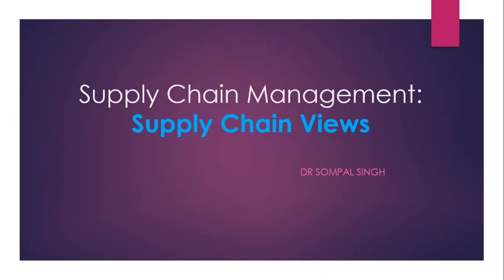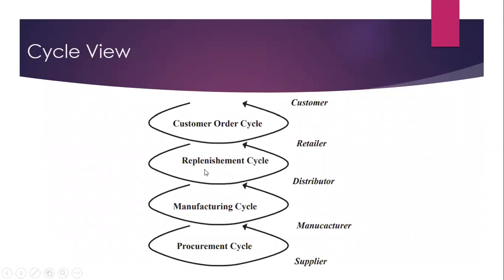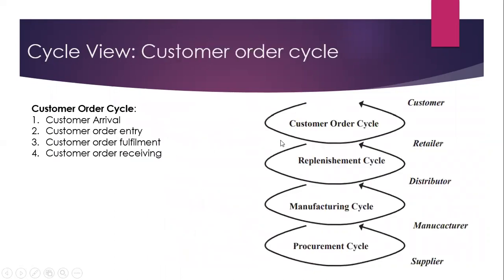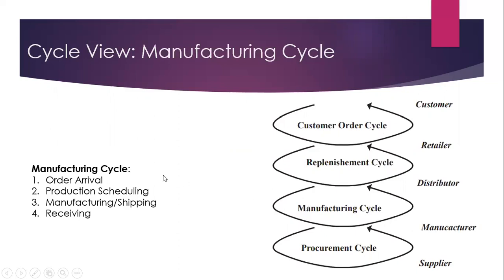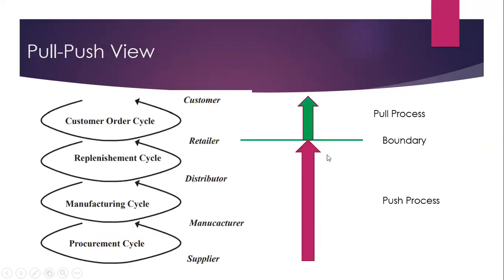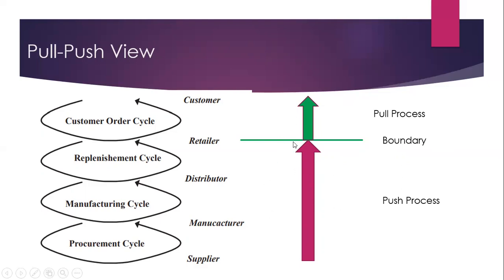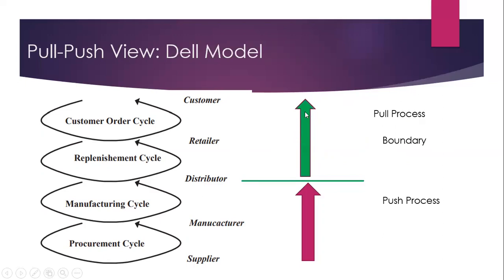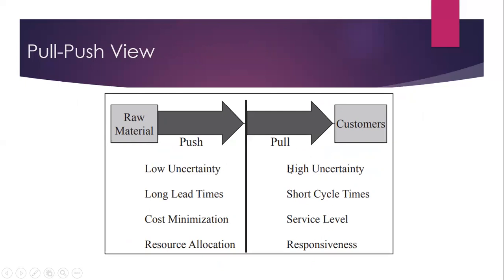Supply Chain Views | Supply Chain Management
This is a short video lecture on Supply Chain Views. it is part of my series of lectures on Supply Chain Management